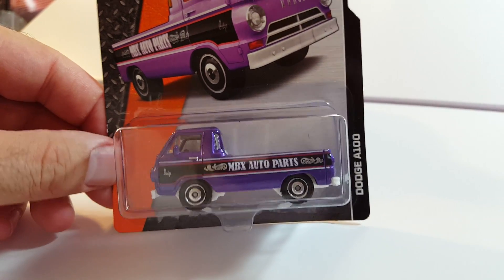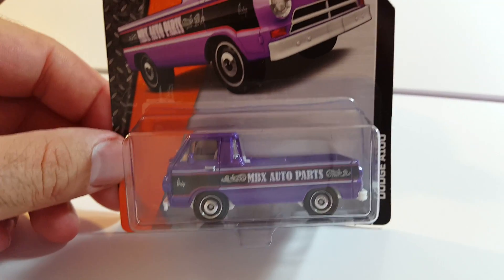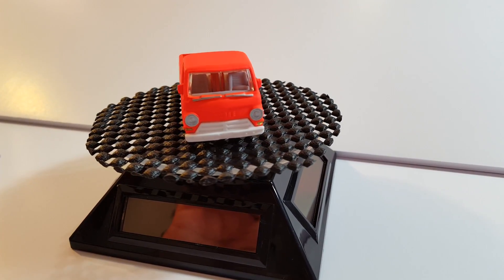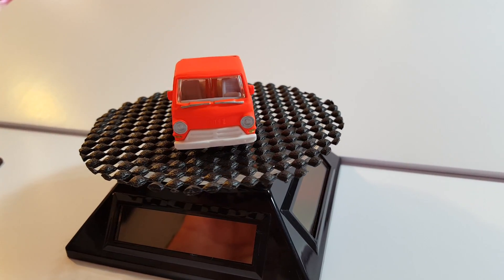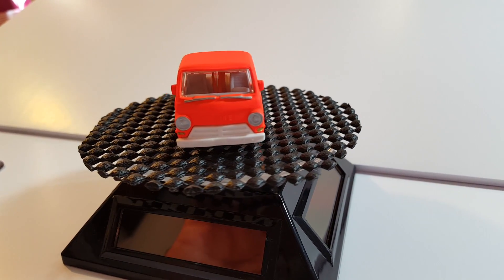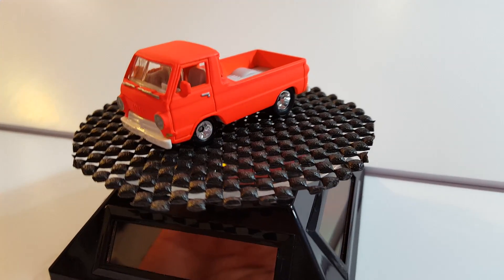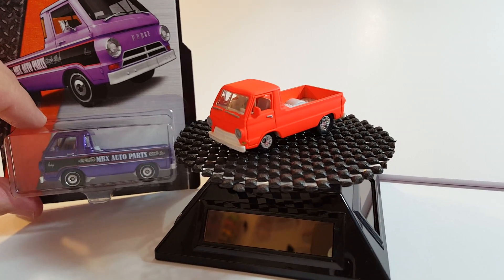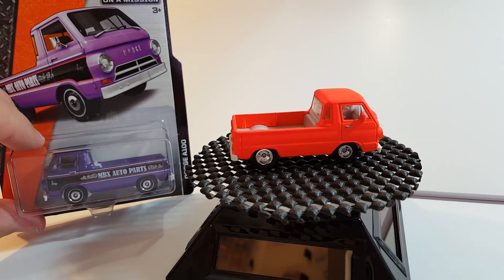New Custom 1966 Dodge A100! 6/14/16